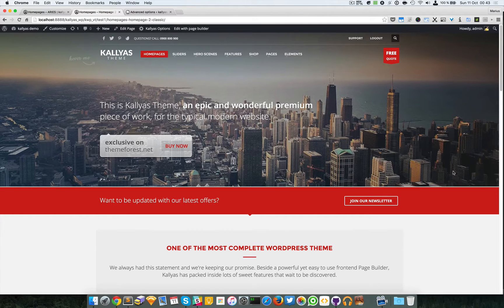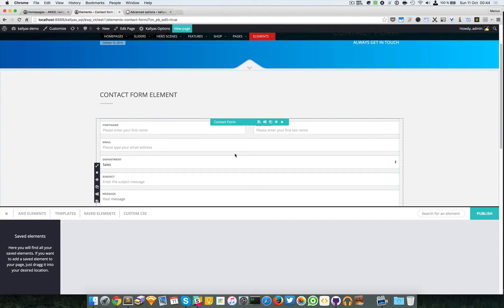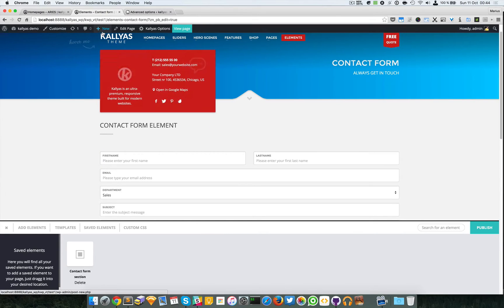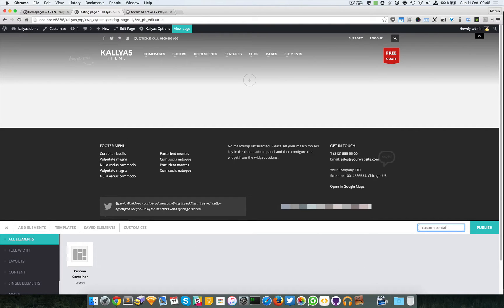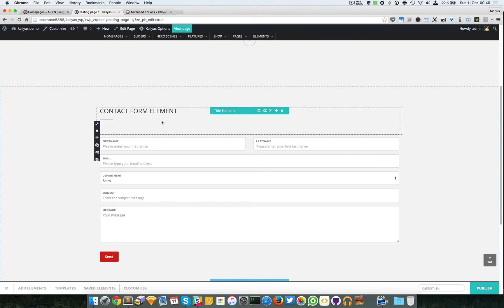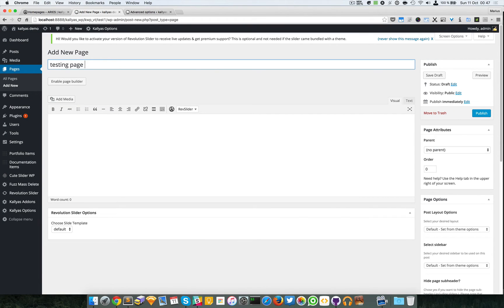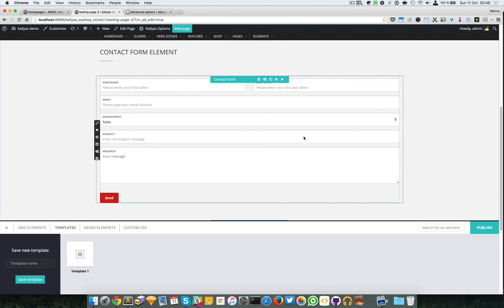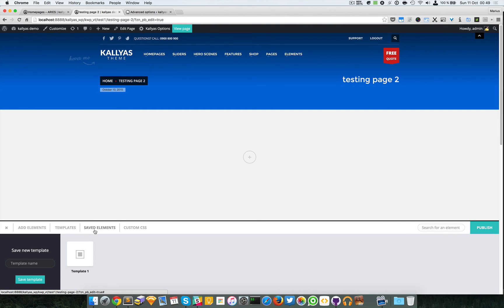Save Elements and Templates ( Kallyas WordPress theme v4.0 )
This screencast should explain how to save and reuse elements/columns/sections in the Kallyas's Page Builder. This feature is very important in the page-building process and should help you to build pages much faster and reuse elements or even duplicate pages.